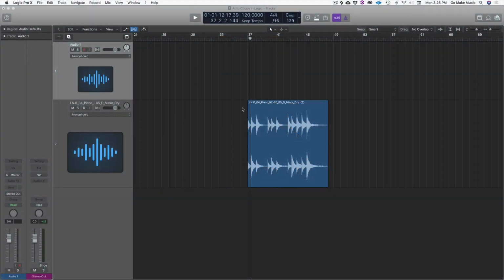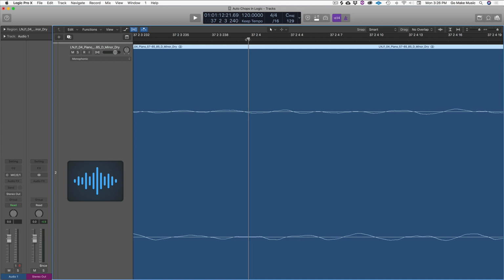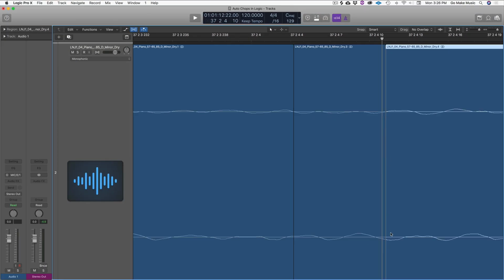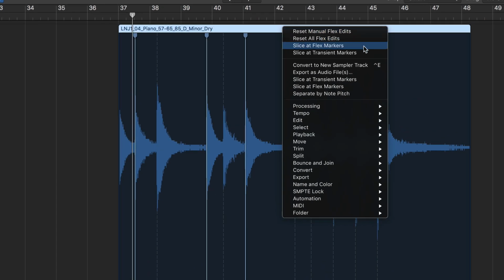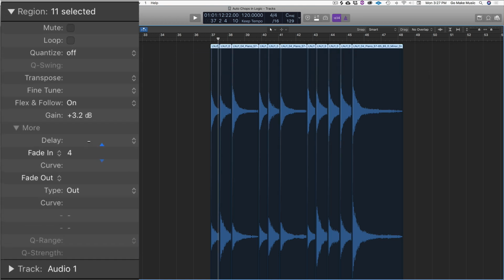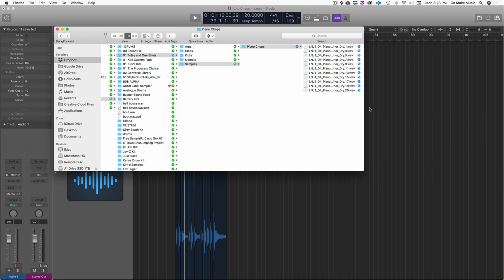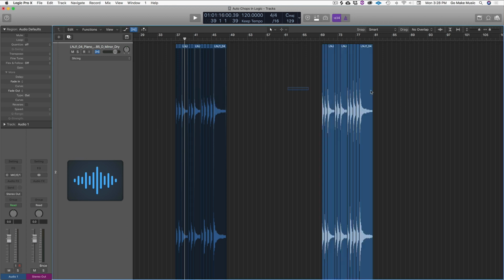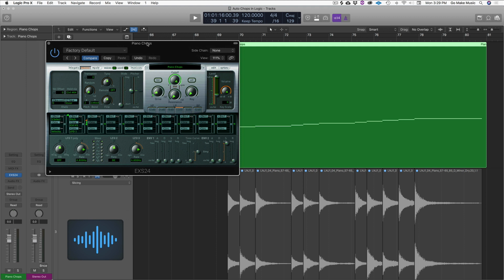How To Chop Samples in Logic with NO POPS!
FREE LOGIC SHORTCUTS

So if you have used a DAW for sampling you have definitely run into the problem of getting pops and clicks in your samples and then hunting them down after the fact.. this can bet very frustrating especial if you have spent time chopping up a sample and making a beat only to be tortured by pops and clicks!!

in this video I show you how to seek and destroy these guys BEFORE you create you sampler instrument, thereby freeing you mind to just make music...

If you have never chopped up samples before this is a awesome video to get you started.. have fun with it!!

Kirk

Now GO MAKE MUSIC